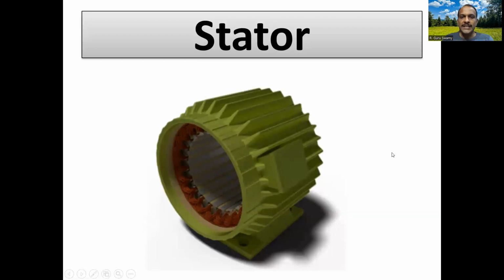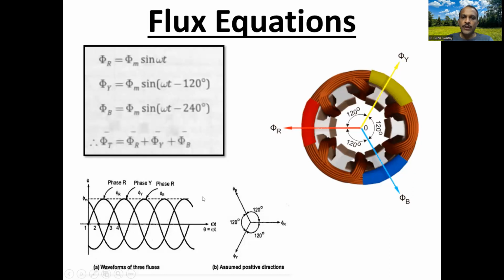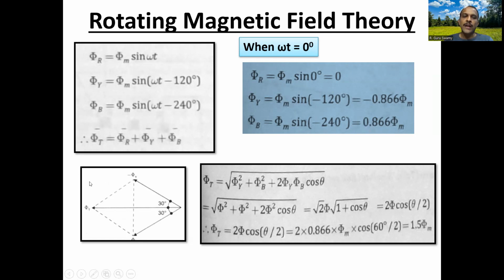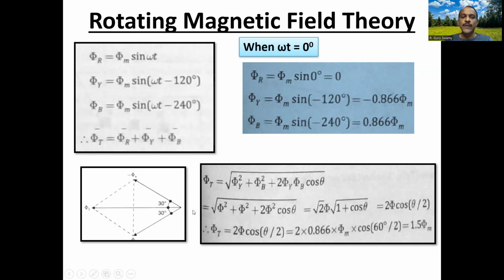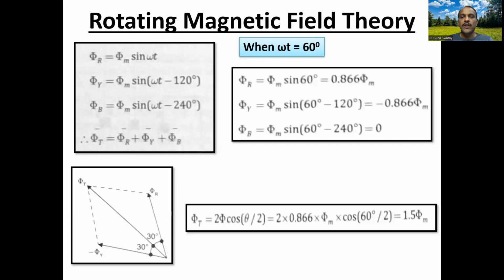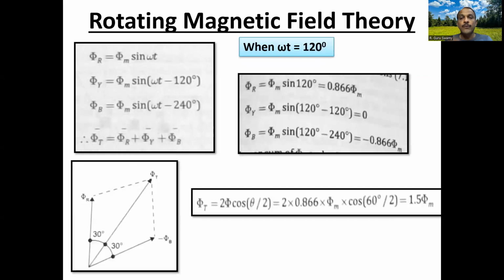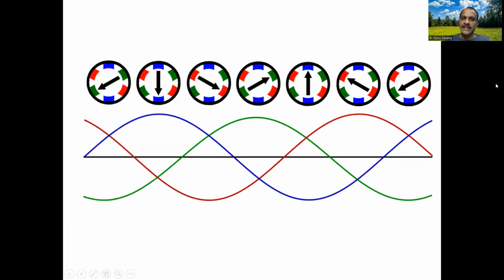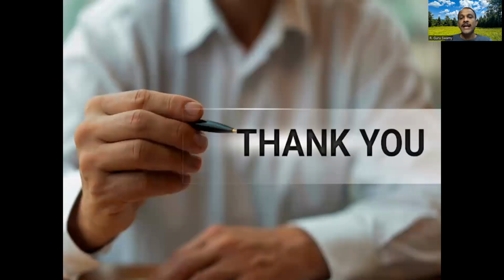2. Rotating Magnetic Field Theory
This video describes about the concept of "Rotating Magnetic Field" Theory of the 3 Phase Induction Motor.